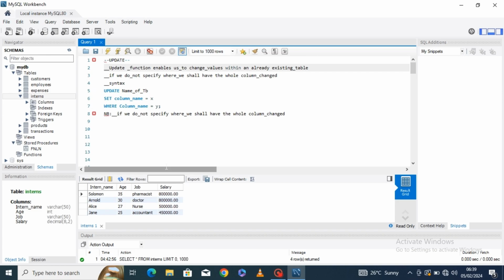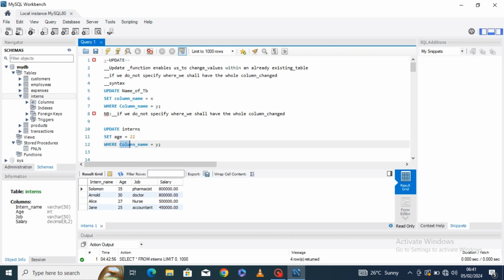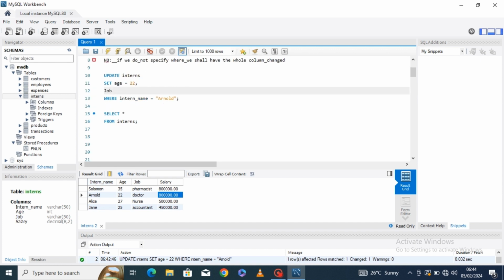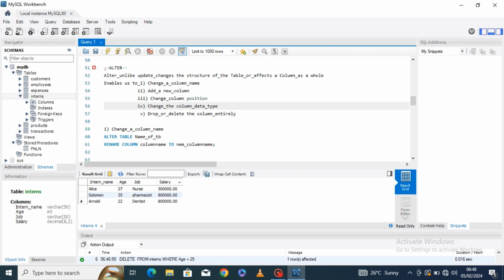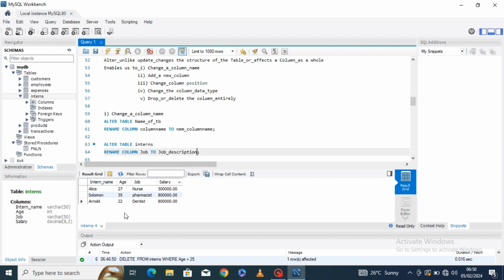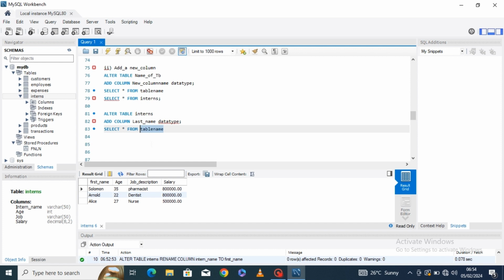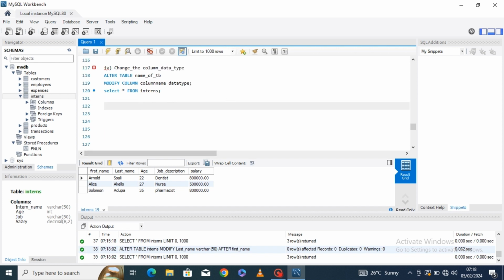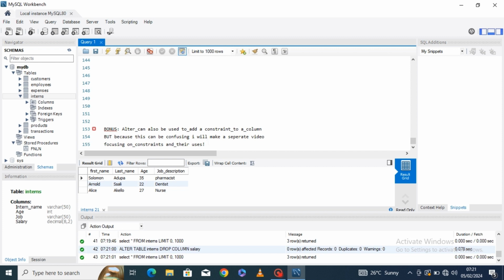The only Update/Alter/Delete tutorial you need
In this video I explain how to use Update, alter and delete in mySQL as a complete beginner